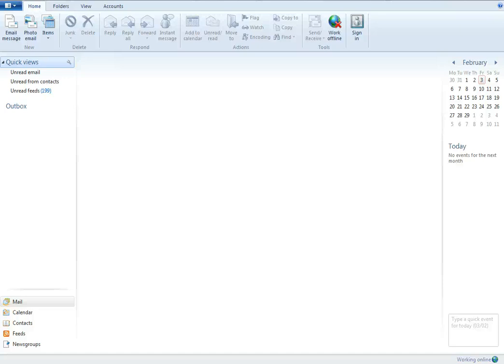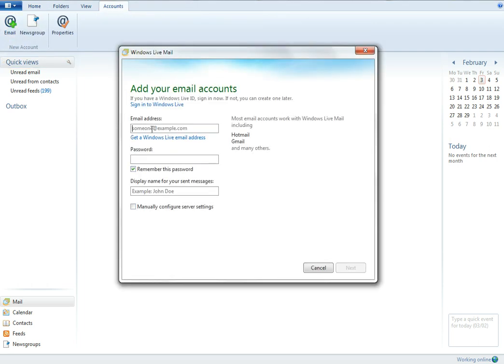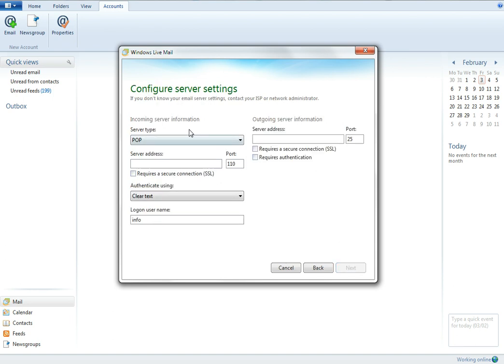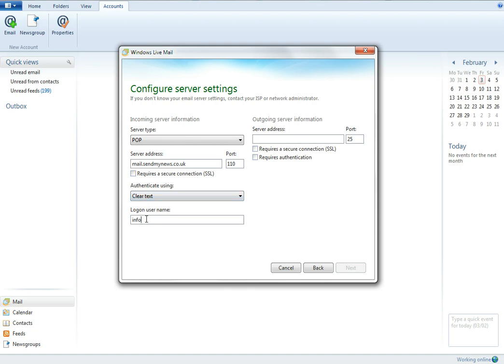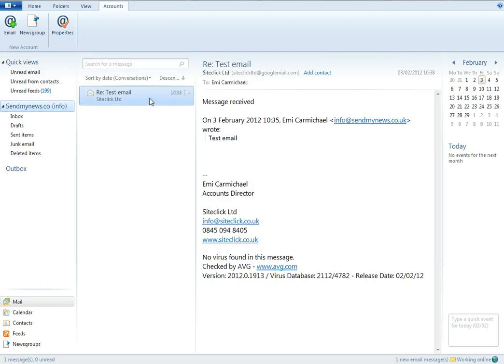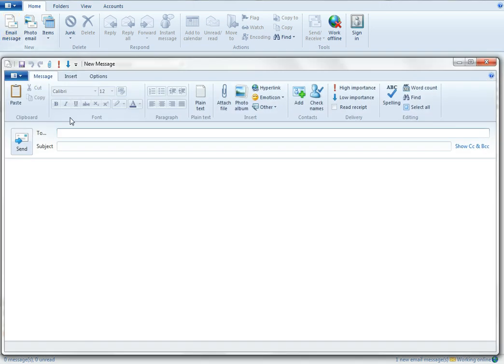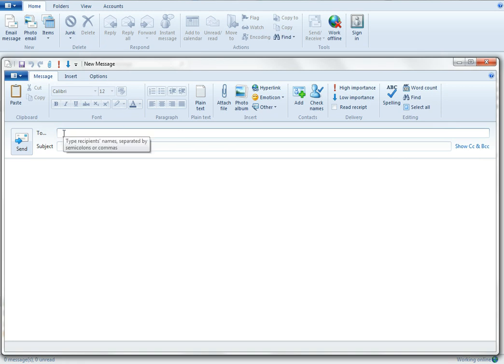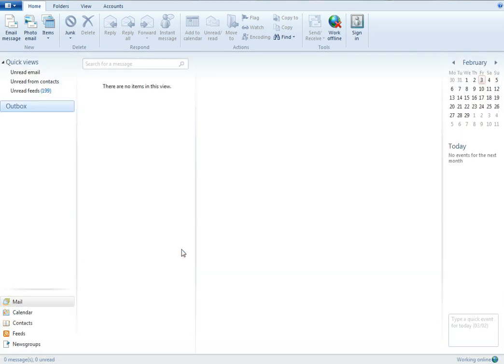How to set up your email using Windows Live Mail (the default email client for Windows 7 users)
How to set up your email using Windows Live Mail (for use with your Siteclick-hosted email accounts)